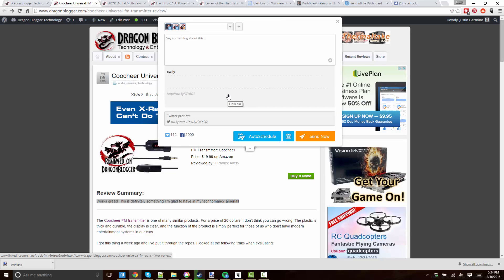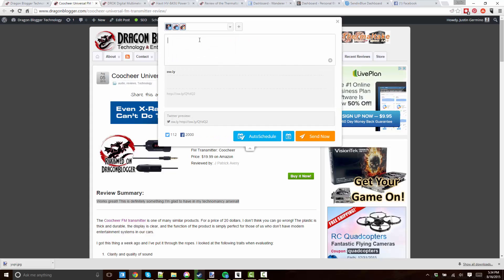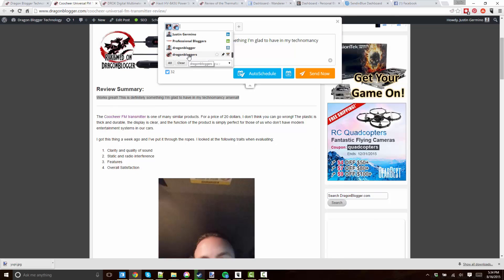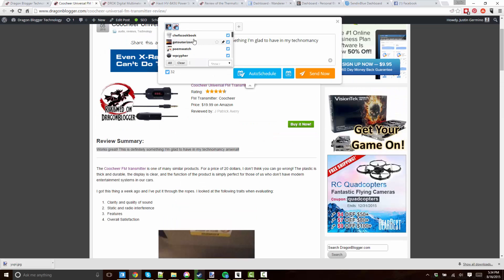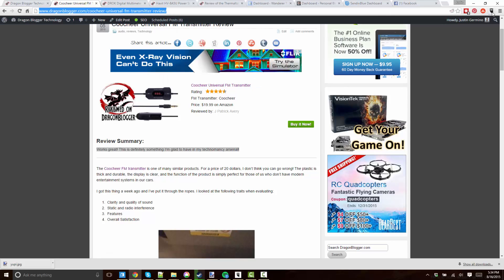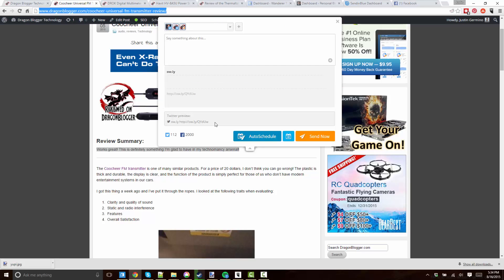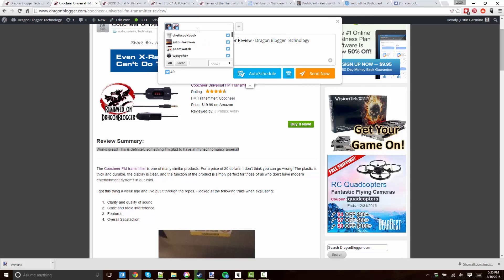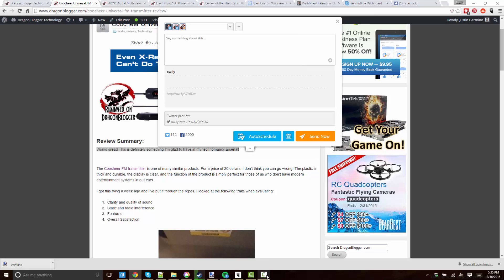Hootsuite Hootlet Extension Strips Title from Posts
Hootsuite updated the Hootlet social media sharing tool (chrome extension) so that when sharing an article or highlighting text and sharing an article on Social Media it strips away the auto title and text forcing you to manually input information if you select Facebook, LinkedIn or Google Plus as a social network.  The tool only functions the original way of using the original title/text shared for Twitter only now and has become a bit more cumbersome to use as a tool to autoschedule and share posts to social media.  This is of course a Facebook ToS issue, but hopefully the tool can do something to help improve functionality in this area.

I still love Hootsuite, and instead now cut/paste what I want to share with URL manually into Hootsuite, or build my shares with the importer, this just made the hootlet bookmarking tool a little less convenient for social media networks other than Twitter.

Hootsuite is still recommended as a social media manager for all your social networks in one place.